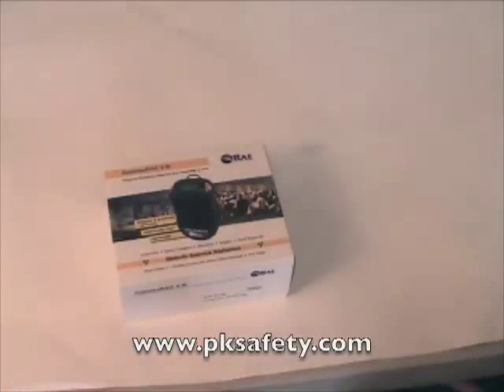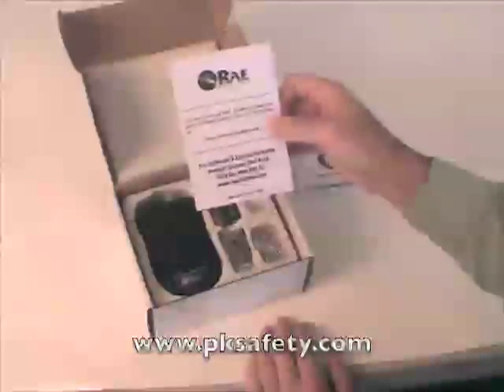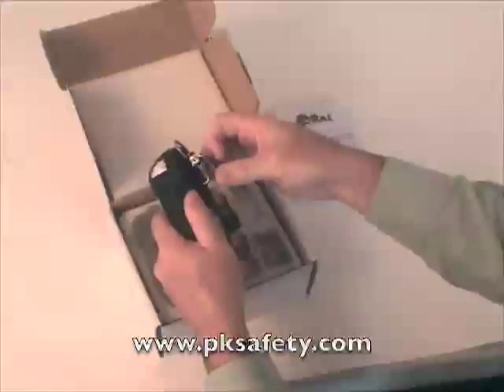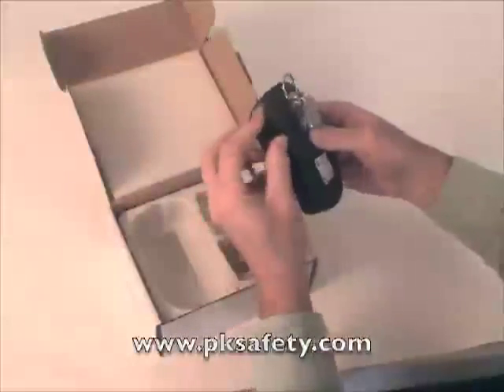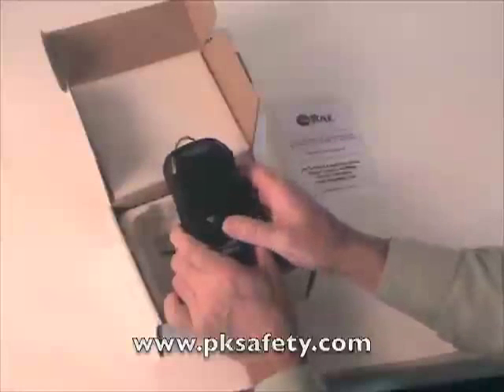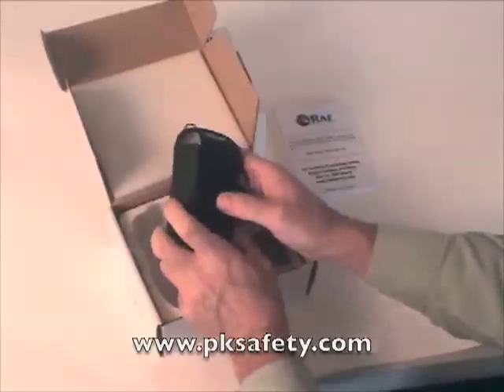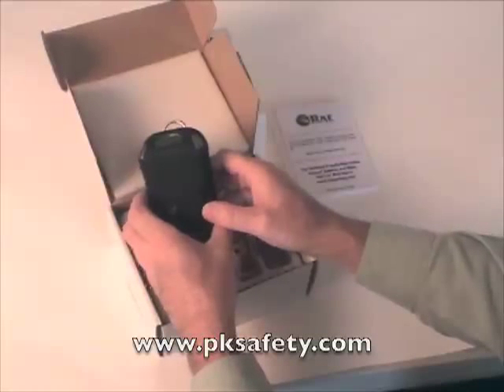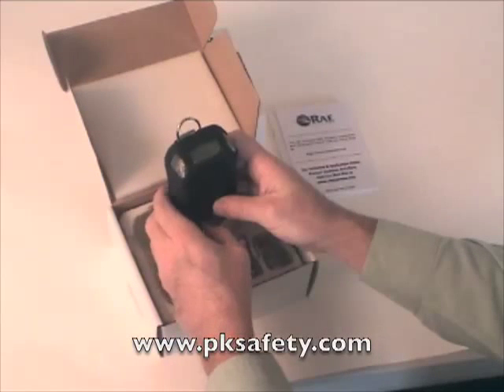Radiation Detector: RAE Systems GammaRAE II R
*Please note we no longer carry this item*

Rick Pedley, owner and president of PK Safety, unboxes the RAE Systems GammaRAE II R Radiation detector. He highlights the many features it holds and demonstrates how to use it.